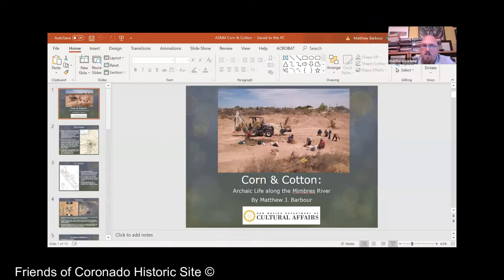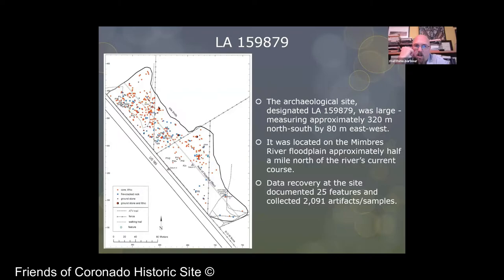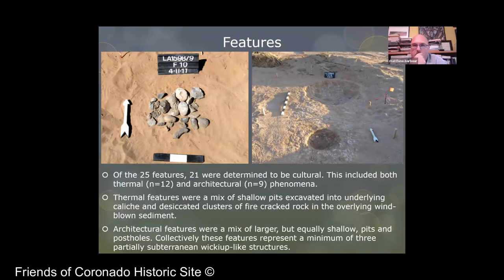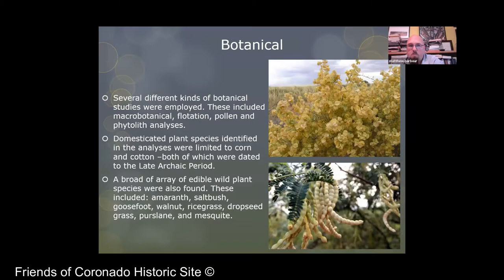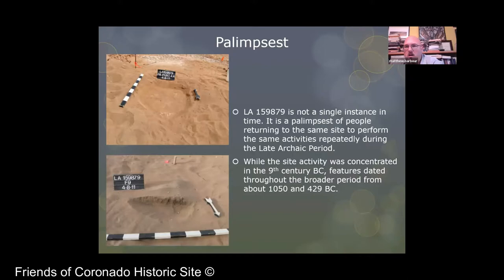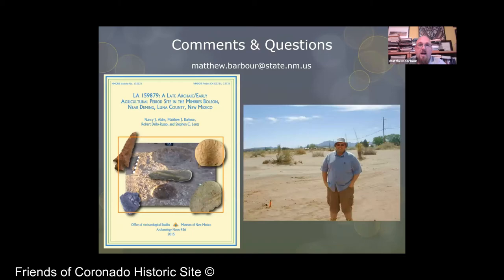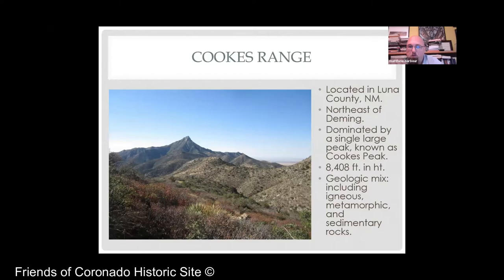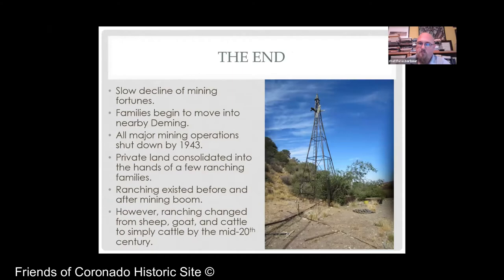CHS Docent Cont. Education: Corn & Cotton: Archaic Life Along the Mimbres River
ABOUT  THE SITE
Coronado Historic Site and the ruins of Kuaua Pueblo are located just minutes north of Albuquerque (off of I-25, Exit 242) in Bernalillo. Kuaua was the northernmost of the twelve villages.  Its name means "evergreen" in Tiwa.  It was first settled around AD 1325 and was occupied by approximately 1,200 people when Coronado arrived.  Conflict with Coronado and later Spanish explorers led to the abandonment of this site within a century of first contact.  Today, the descendants of the people of Kuaua live in the surviving Tiwa-speaking villages of Taos, Picuris, Sandia, and Isleta.

ABOUT THIS LECTURE
(00:32)
Corn & Cotton: Archaic Life along the Mimbres River - recorded June 25 2020
In 2011, the Office of Archaeological Studies conducted data recovery on an archaeological site along the Mimbres River, just north of Deming, New Mexico. These efforts resulted in the documentation of 25 features and the collection of 2,091 artifacts and samples. Analytical results suggest that principal occupation of the site occurred during the Late Archaic/Early Agricultural Period with an emphasis on corn and cotton production. This presentation will provide a brief overview of the archaeological investigations while substantiating and improving upon our knowledge of early human habitation in the Mimbres Basin.

(16:42)
Mining Camps of Cookes Peak - recorded June 25 2020
The mountain northeast of Deming, known as Cookes Peak, was once a flourishing industrial center. Miners in the late 1800s established three major camps in the area: Cooks Town, Hadley Town, and Jose Town. These communities expanded and contracted with the price of silver until the area was largely abandoned in the mid-twentieth century. Traces of the camps are evident on the mountainside today and their legacy remains an important part of history to the City of Deming and the people of Luna County.

Matthew J. Barbour holds BA (2002) and MA (2010) degrees in Anthropology from the University of New Mexico and has worked for the New Mexico Department of Cultural Affairs since 2002. Currently, Mr. Barbour is the Regional Manager of Coronado and Jemez Historic Sites. Throughout his eighteen-year career, he has published over 200 nonfiction articles and monographs. In 2012, and again in 2014, Mr. Barbour was awarded the City of Santa Fe Heritage Preservation Award for Excellence in Archaeology. In 2018, under Mr. Barbour’s management, Coronado Historic Site received an Award of Merit from the American Association for State and Local History. Then in 2019, Jemez Historic Site received the Archaeology Heritage Preservation from New Mexico Historic Preservation Division.

REFERENCES

2015 LA 159879: A Late Archaic/Early Agricultural Period Site in the Mimbres Bolson, Near Deming, Luna County, New Mexico.

Barbour, Matthew J., Susan M. Moga and Donald E. Tatum
2014    In the Shadow of Standing Mountain: An Archaeological Survey of the Northern Portion of the Cookes Range, Luna County, New Mexico. Archaeology Notes 445. Office of Archaeological Studies, Museum of New Mexico, Santa Fe.